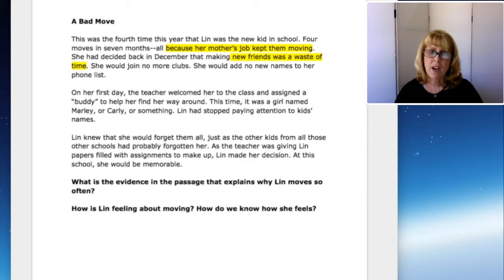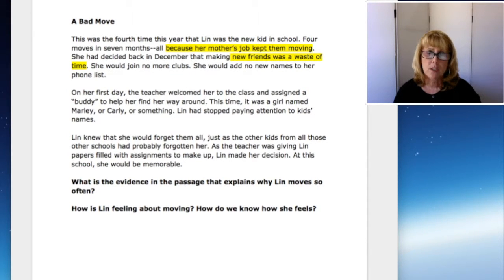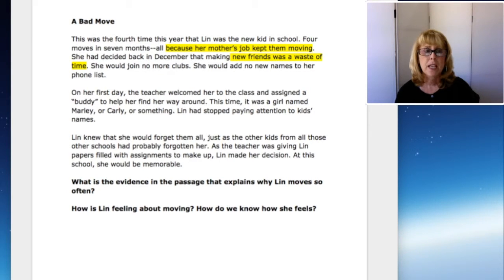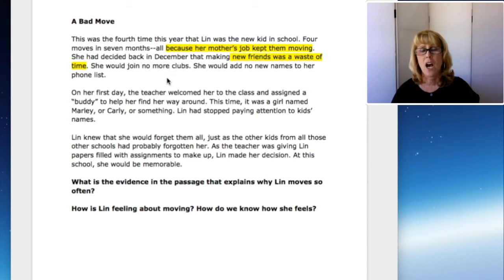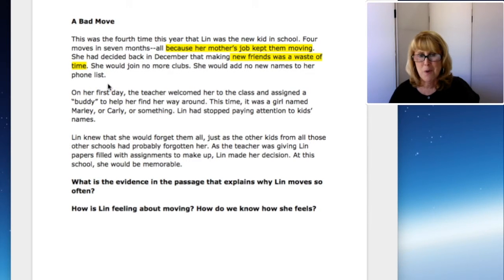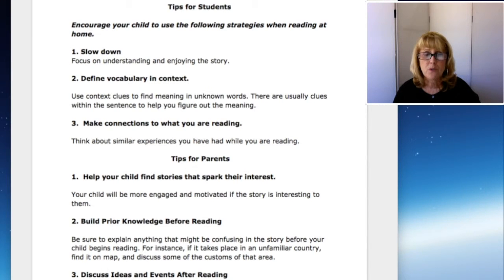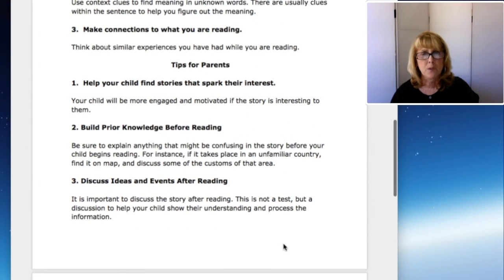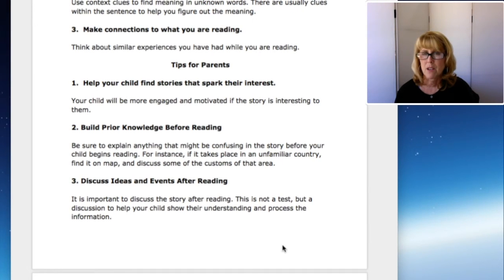Reading Tips Presentation English Hound